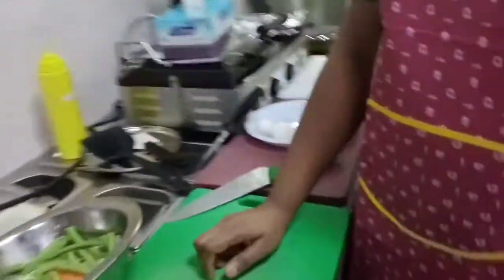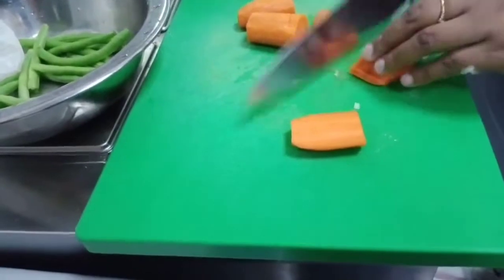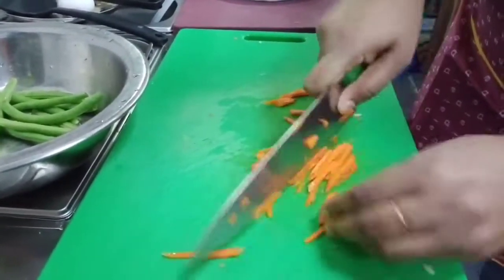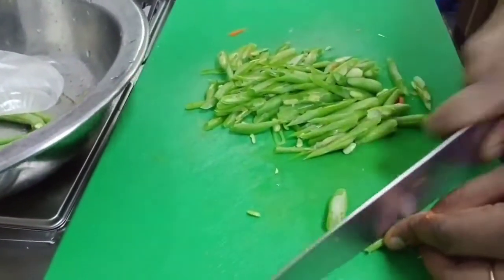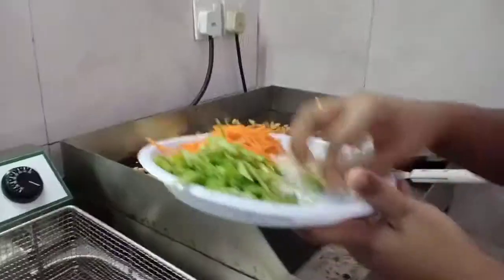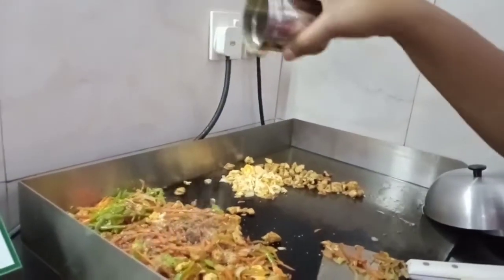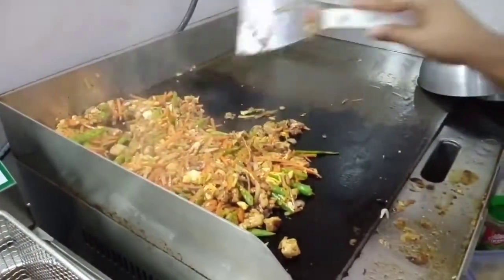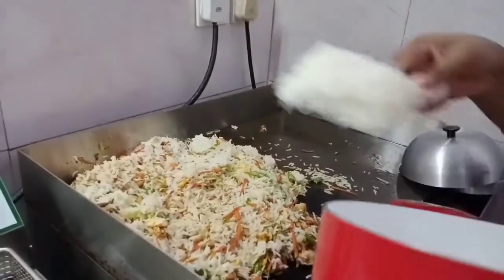vegetables fried rice Sri Lankan style